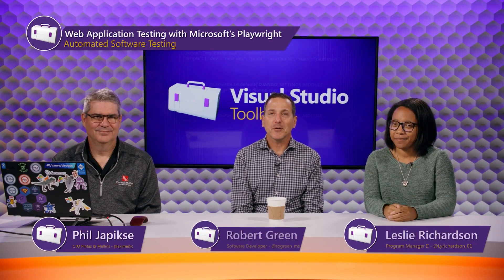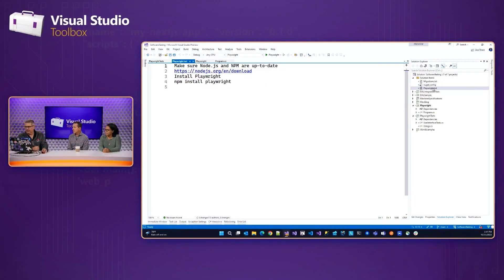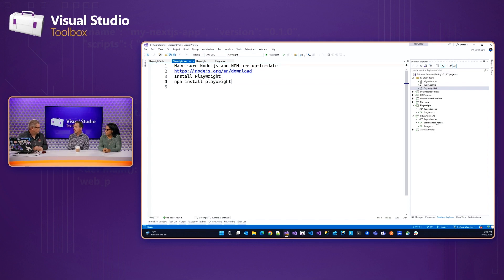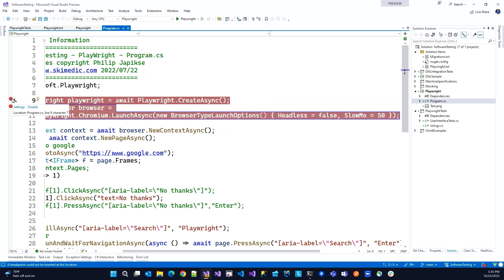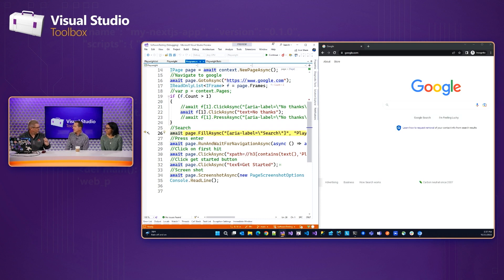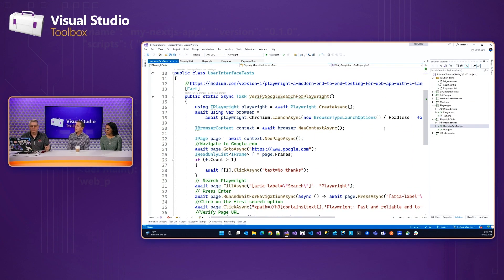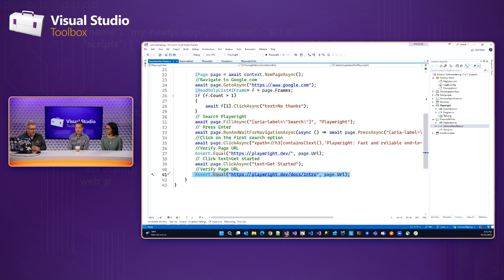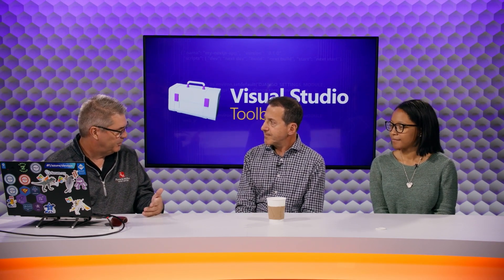Web Application Testing with Microsoft’s Playwright (12 of 12) | Automated Software Testing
Welcome to the Automated Software Testing series, where you will learn how to increase the efficiency and ROI of your software testing. In this episode, Phil Japikse shows how Web application user interface testing has become much simpler using Microsoft’s Playwright test framework along with xUnit.

- Chapters:
0:00 - Introduction
2:00 - Installing Playwright
3:50 - Using Playwright to automate user interaction
9:45 - Using Playwright in unit tests
10:45 - Discussion of scenarios and usage
16:05 - Wrapup